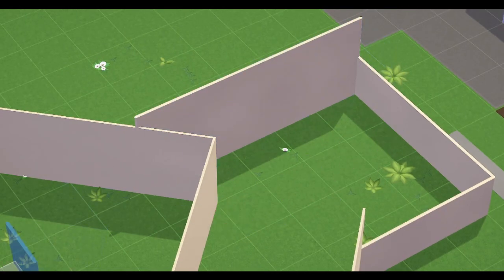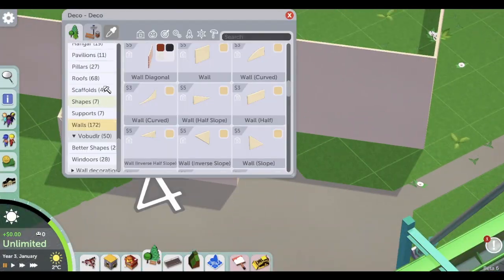Raptor Ep.4 - Chickies & Petes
Hey guys, carrying on with Raptor and its surrounding area, Today i start building the sports bar Chickies & petes.

Mods,

Supports
Track Edit
Path covers & More
Shy guys 1,2, dining
Architect
better shapes
more lighting
catwalks